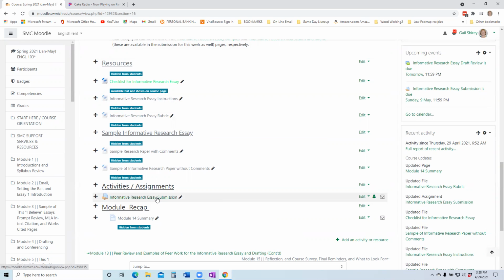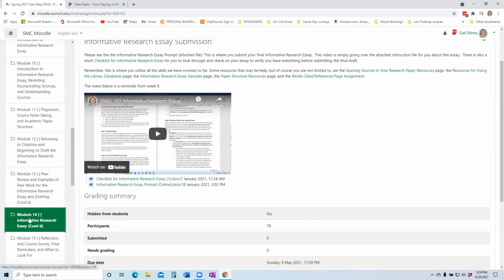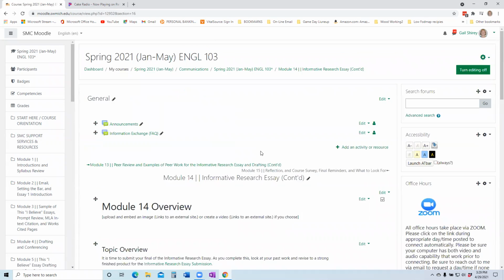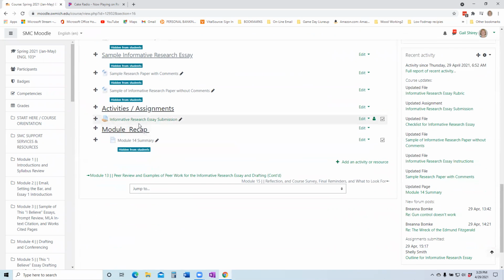ENGL 103 Module 14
ENGL 103 Module 14 Overview